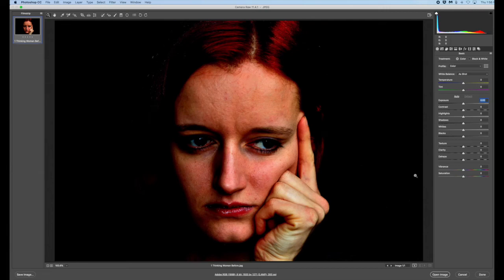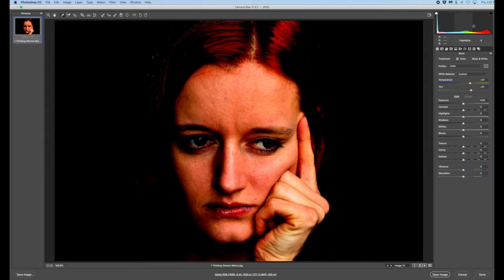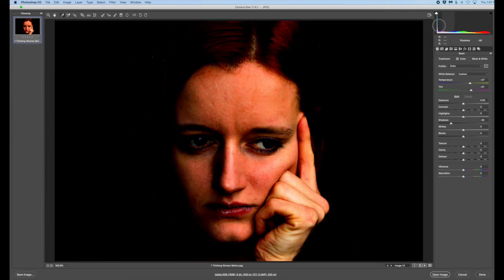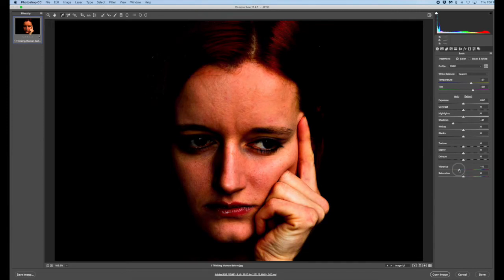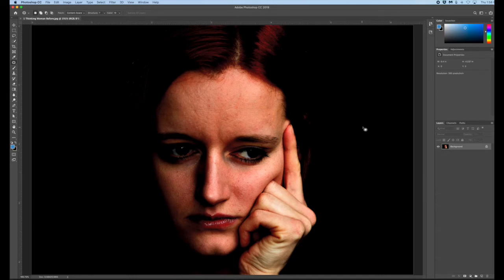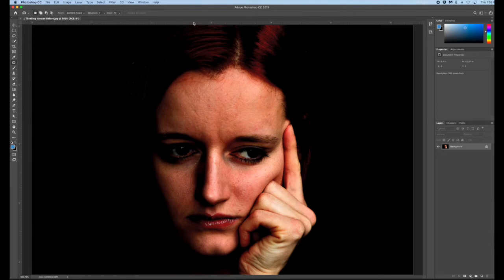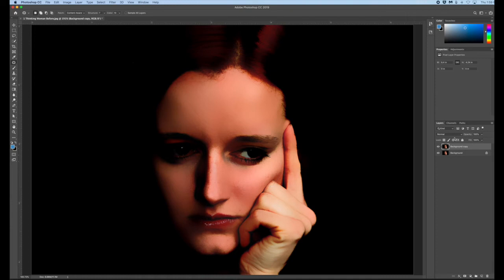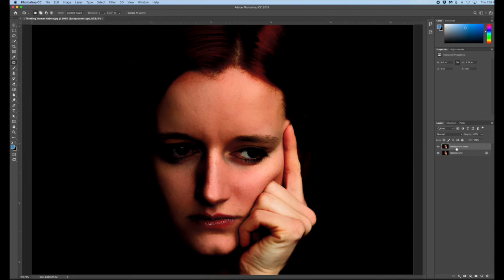Photoshop CC - Softening Skin Texture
This video demonstrates one way to soften skin - using a filter called surface blur. This is part of lesson 9 in my beginning Photoshop and Graphic Design course which is free to access and learn from.